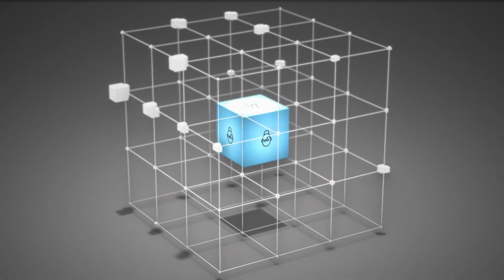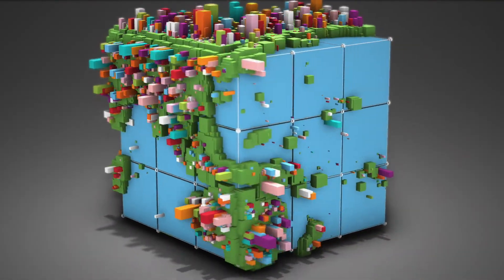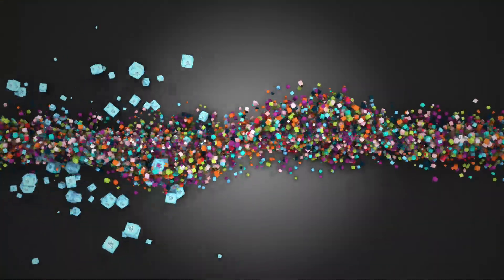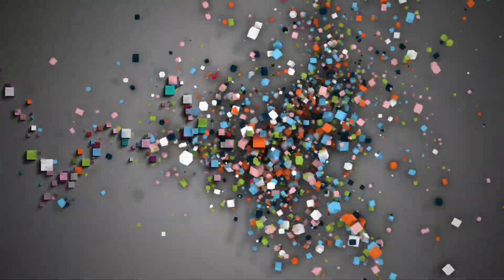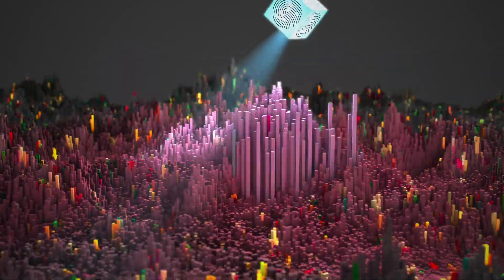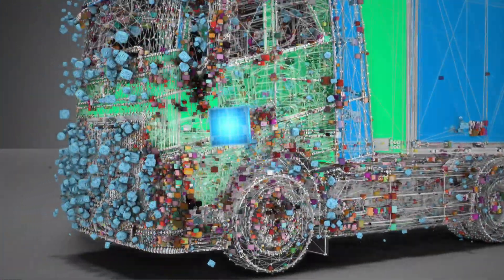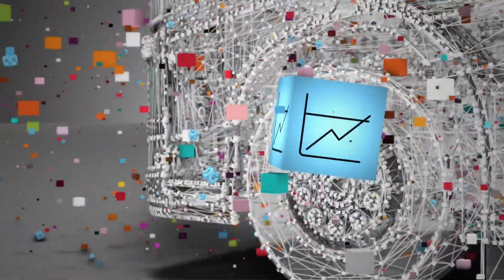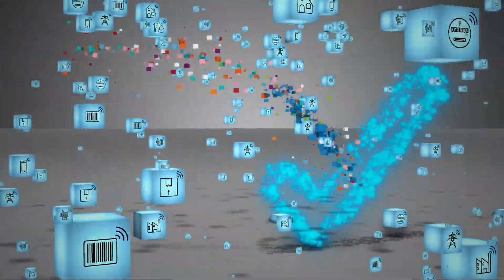SAS IoT Analytics Solutions - We're All Connected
SAS can help you quickly understand, and act on, the signals in Internet of Things (IoT) data. Optimize your IoT data and investments with SAS IoT Analytics Solutions.

Why choose SAS for IoT analytics solutions?

As the market leader in analytics, SAS empowers organizations to create and sustain true value from diverse IoT data and initiatives – whether that data is at the edge, in the cloud or anywhere in between. Our robust, scalable and open edge-to-enterprise platform bridges IT and operational environments, while spanning the entire analytics life cycle. From visualization and statistical modeling to descriptive, predictive and prescriptive analytics, SAS delivers deep expertise in IoT analytics – including AI, machine learning and deep learning – to help you reduce risk and gain real business value.

Learn More about SAS® IoT Analytics Products
Built on the scalable, open SAS® Platform, these SAS products can help you operationalize IoT from the edge to the cloud.

Drive innovation, efficiencies and results by putting powerful IoT analytics with embedded AI and industry-leading streaming capabilities in users' hands

Get immediate analytic insights from real-time big data streaming into your organization.

Harness M2M and sensor data to boost uptime, performance and productivity while lowering maintenance costs and reducing your risk of revenue loss.

Infuse your marketing decisions with unprecedented customer insights, and create relevant, satisfying, valued customer experiences.

Improve energy forecast performance, reduce uncertainties and generate value.

Gain a holistic view of quality across the enterprise and throughout the entire supply chain.

Identify issues earlier, find root causes faster and greatly reduce costs associated with recalls and brand reputation erosion.